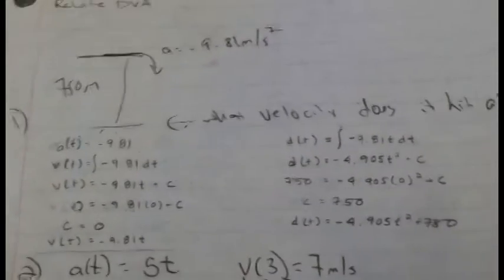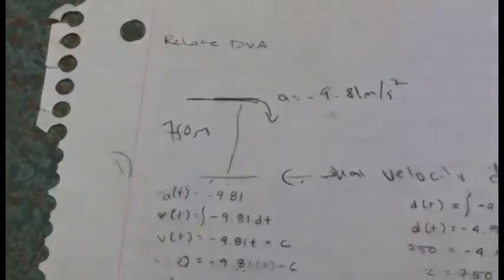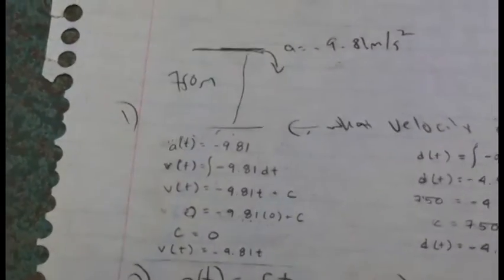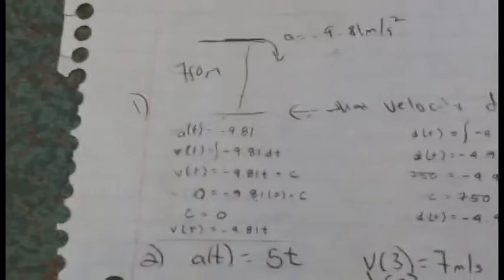RTI Video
Notre Dame RTI Video